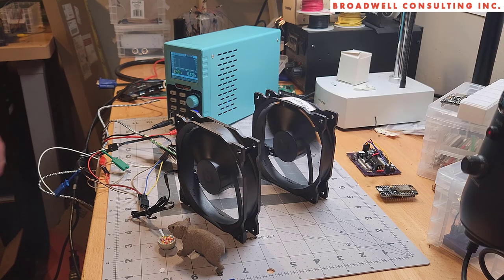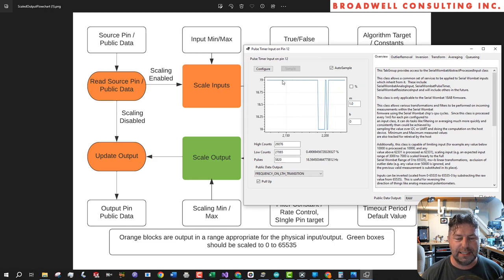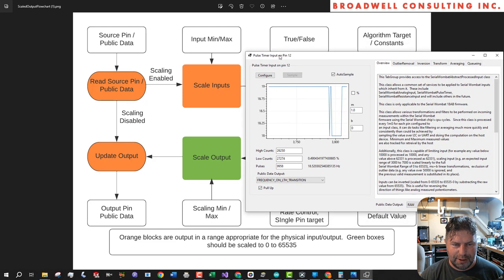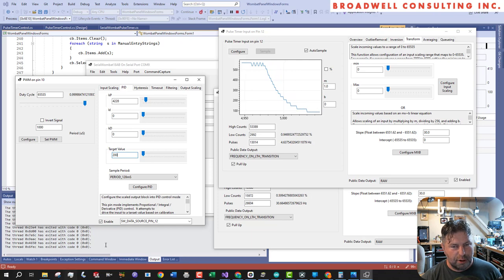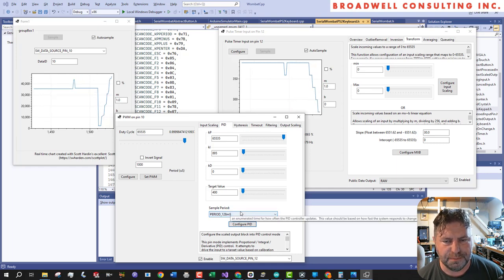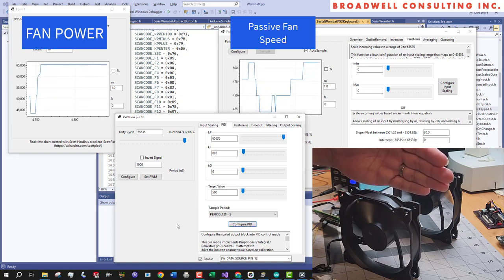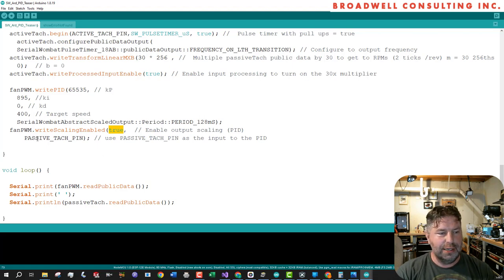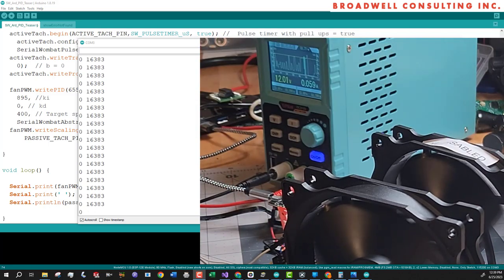Version 2.1 Teaser: PID Control! From Arduino and PC UART on Serial Wombat 18AB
This video gives a preview introduction to the PID control module of the Scaled Output capability of the Serial Wombat 2.1 Firmware (still in development).

The scaled output module is part of every proportional output (PWM, Servo) pin mode of the Serial Wombat 18AB chip.  This versatile module allows PID, Hysteresis, and other useful control features.

0:00 Intro
1:03 PID Example hardware
2:43 Setting up PWM and Pulse sensors
5:15 Serial Wombat Output Scaling Architecture
9:38 On Chip conversion of Hz to RPM
11:00 Configuring On-Chip PID Controller
14:00 Tuning the Controller
17:00 PID adaptation to Disruptions
20:30 Arduino Sketch to configure the PID controller